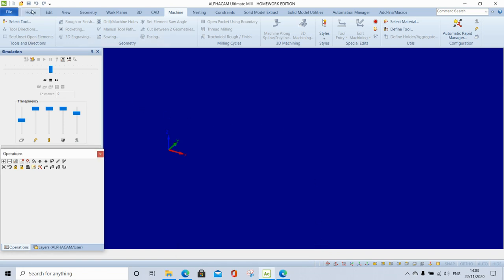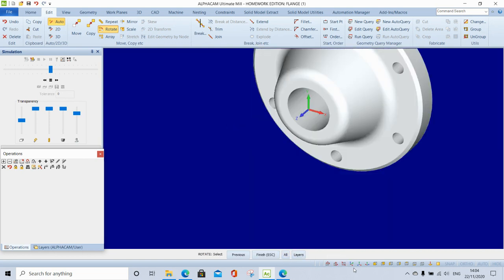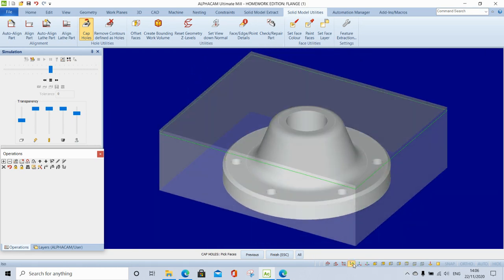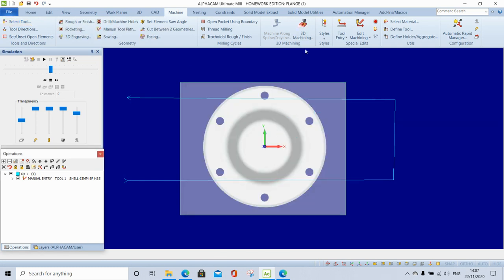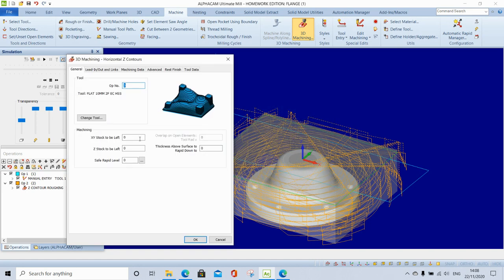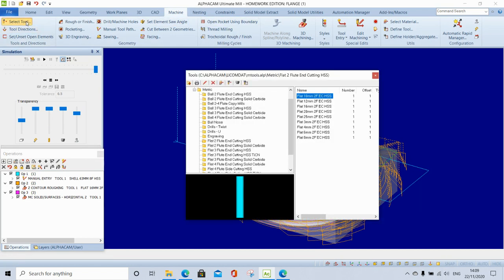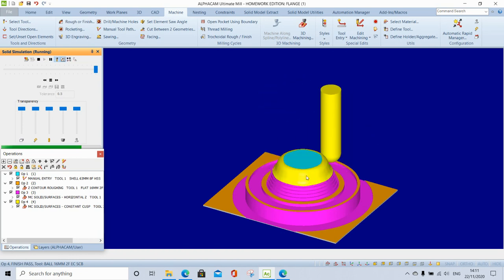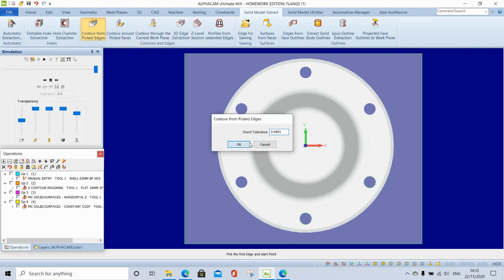3D machining flange part 1